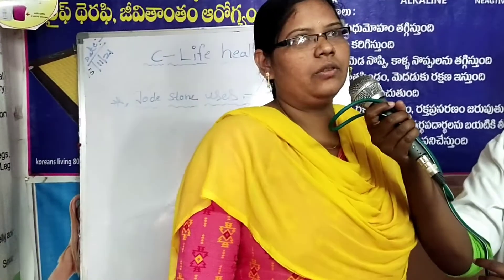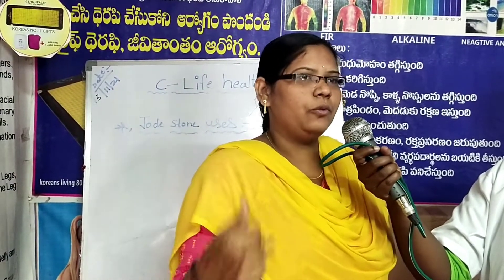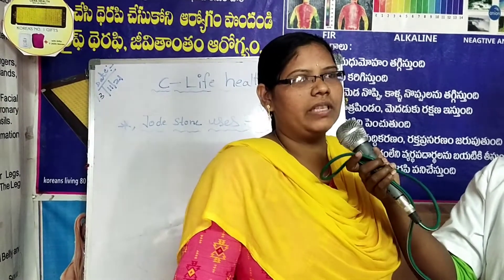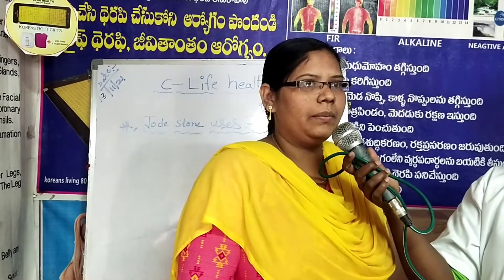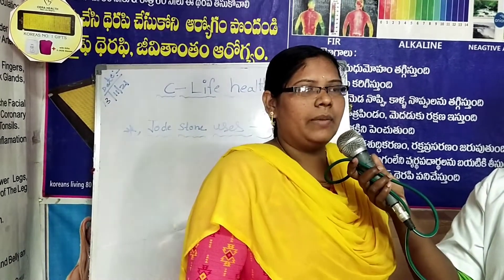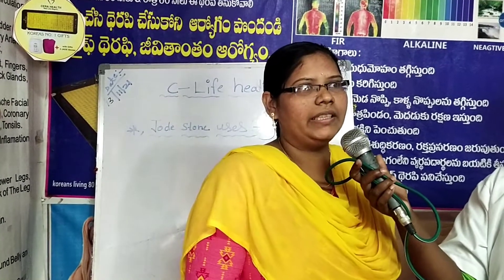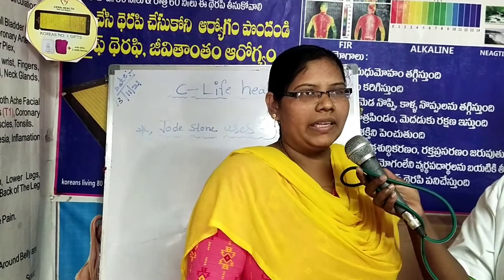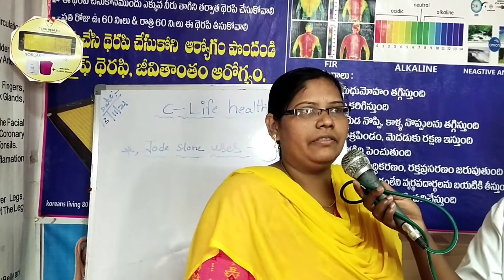weight lose 15days, therapy 3kg loss, jade stone therapy